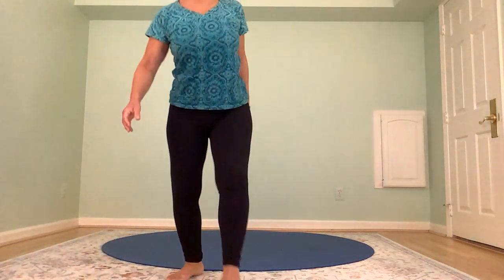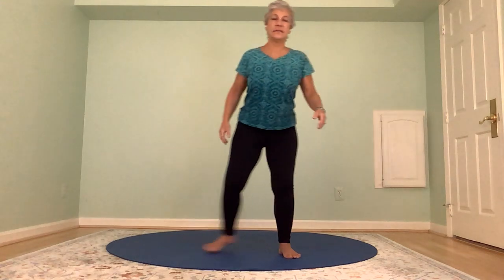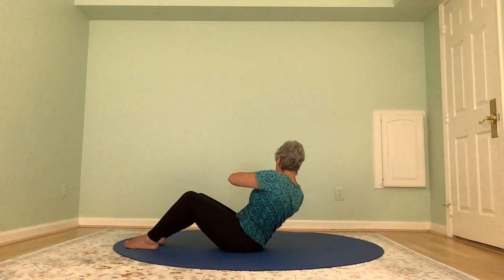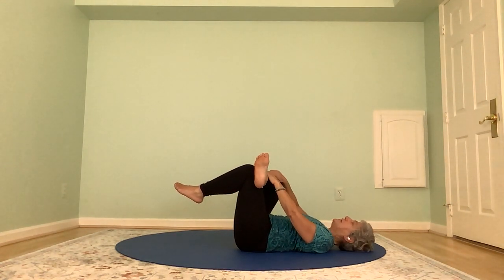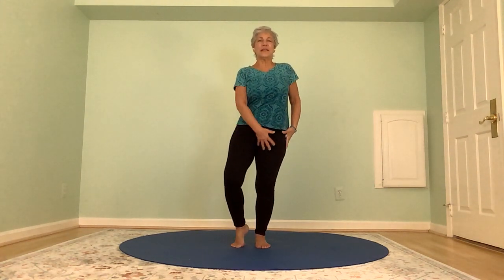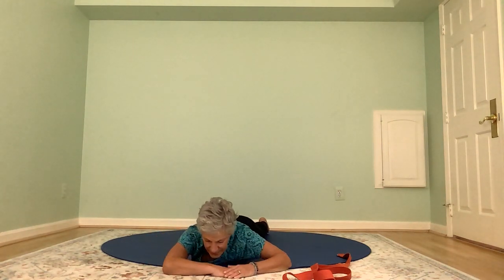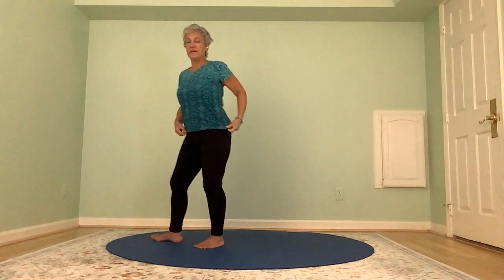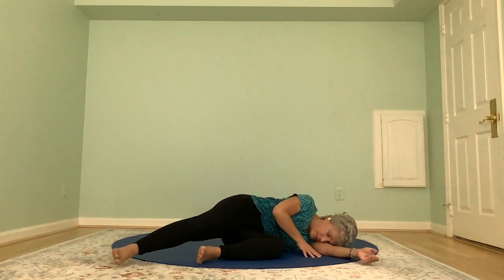A Mindful Yoga Session: Finding Balance and Inner Brightness- All levels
10/30/23  8:30 a.m.